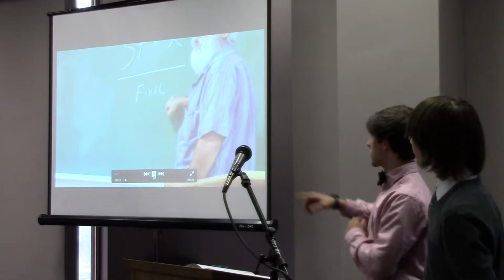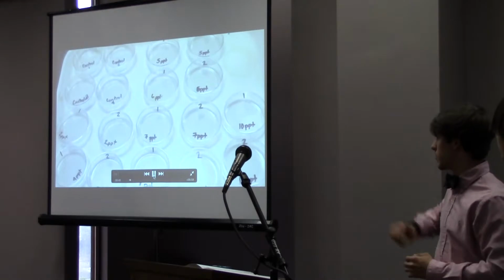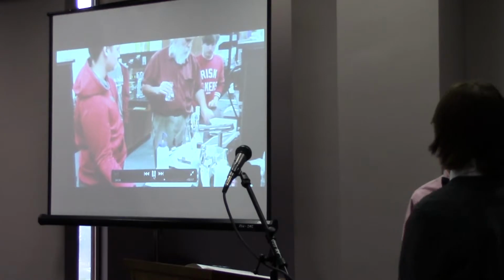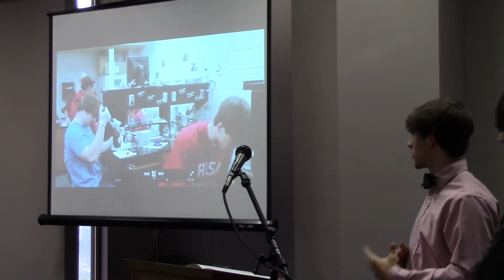Patrick Whidden, Will McCormick, Logan Kirk, Travis Harris - Salty Eggs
When hurricanes come in to the Gulf of Mexico, salt water is often pushed into areas where only fresh water is found.  There were concerns about the effects of the salt water on local amphibian species.  Munford High School students are working with Dr.Rayburn to analyze the salinity tolerance of the South African Clawed Frog.  The South African Clawed Frog embryos were used because of the transparency of the embryos allows for easy viewing of the internal organs.  The students are looking at the development and metamorphosis deformities of the embryos when exposed to a variety of salinity levels over a five day period.  They have found the higher the exposure to salt water then more severe are the deformities.  The results have led to a concern for other species that might be affected by the sporadic changes in salinity levels along the gulf coast.